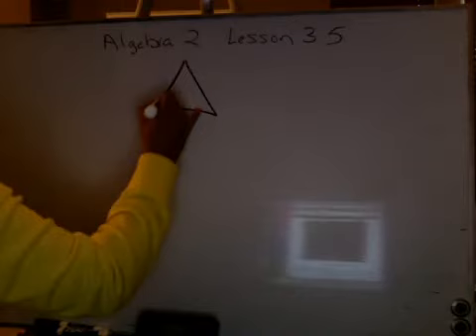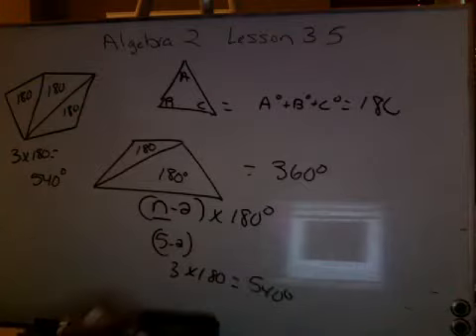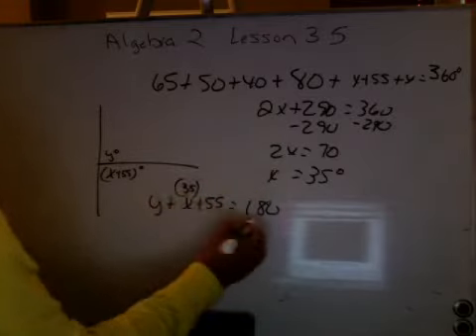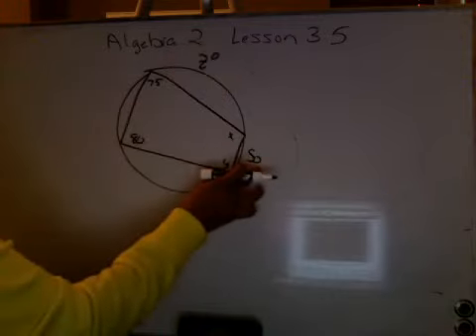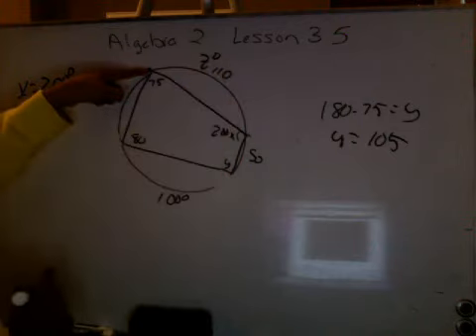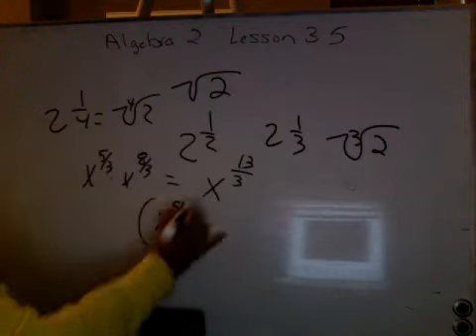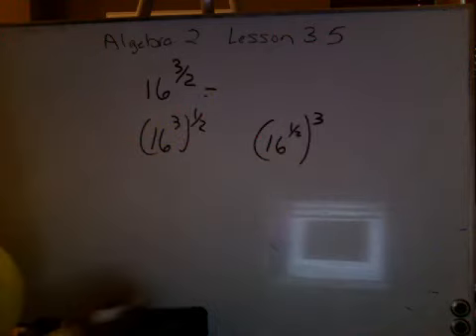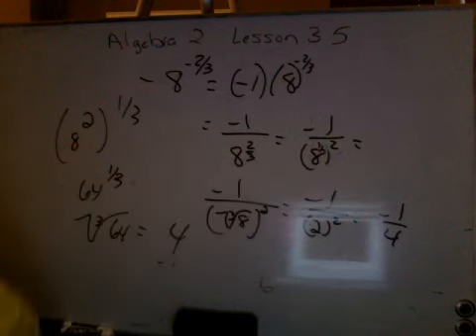Algebra 2 Lesson 35